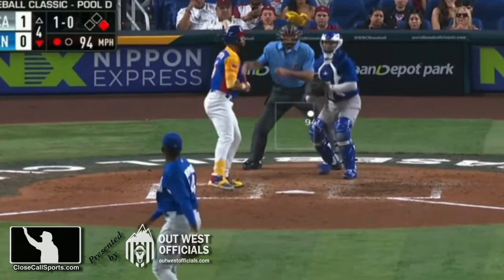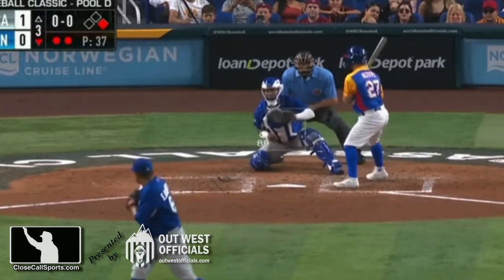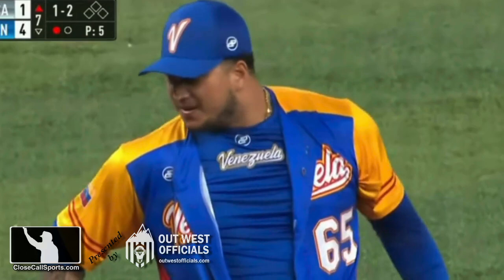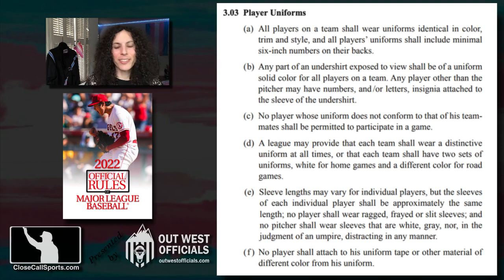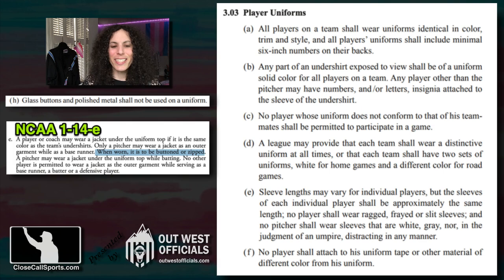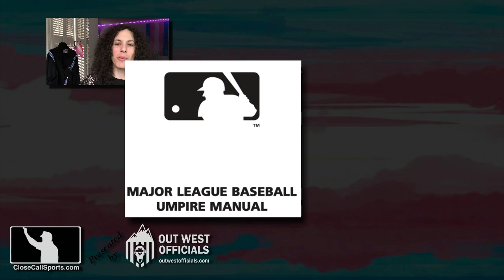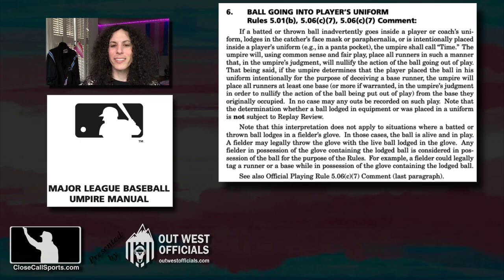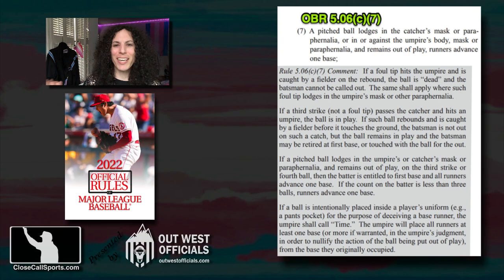Why Did Angel Hernandez Direct Venezuela Pitcher José Quijada to Button Shirt During WBC?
While many watched HP Umpire Angel Hernandez's pitch calling during the Venezuela vs Nicaragua World Baseball Classic game, we noticed a unique instruction in the 7th inning regarding player uniforms: button up. Article

Official Baseball Rule 3.03 concerning player uniforms doesn't mention that the uniform shirts need to actually be buttoned but does state certain materials such as polished metal (reflection) or glass (breakage) should not be used as buttons. NCAA college talks about zipping up pitcher jackets on the bases but not the uniform shirt itself.

As we've discussed previously, the baseball rulebook is many things but making allowance for common sense...not so much.

So what happened? It looks like Umpire Hernandez was practicing a case of preventative officiating regarding a ball potentially lodging or getting lost in the unbuttoned shirt, which OBR 5.06(c)(7) would penalize with an automatic one base award for the offense.